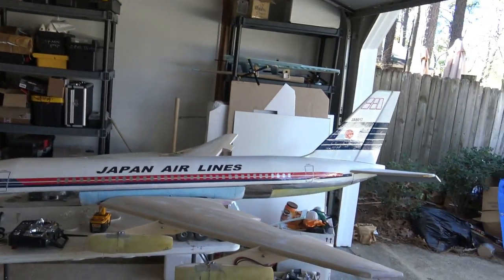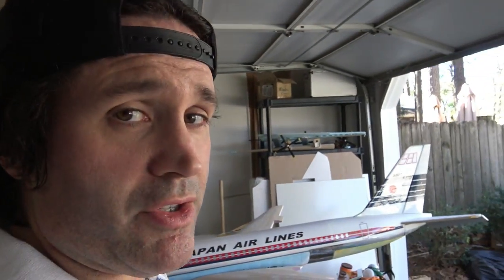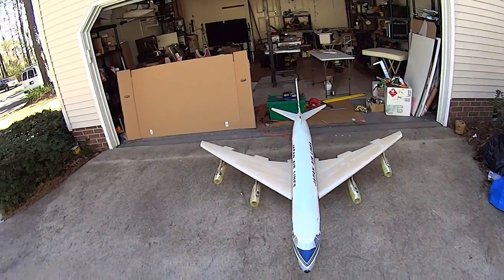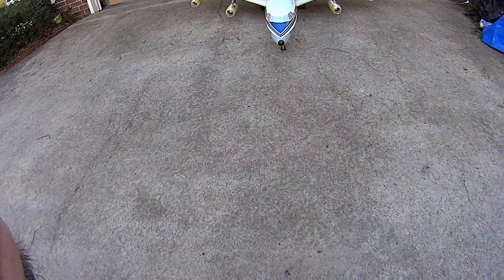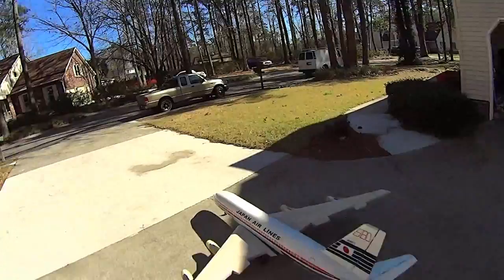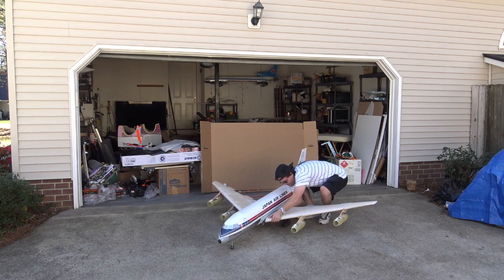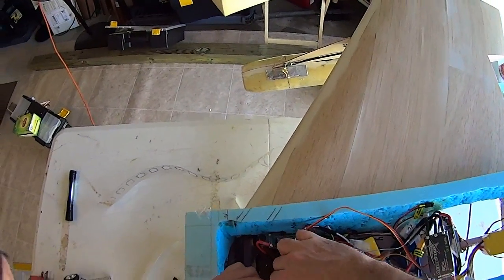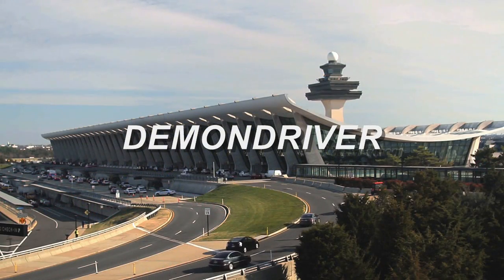RC Airplane CV-880 TAXI & EDF TEST 日本航空コンベアCV880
Hi There to all My RC Airliner Fans! Chris AKA DemonDriver here Today I conducted a EDF & Taxi test On my Scratch-built RC Airliner CV-880 日本航空コンベアCV880 of the early 1960's
She is powered by 4 Dr Mad Thrust 70mm 11 Blade Fan units with 4 80Amp Speed controllers with 4 22. Volt 2200Mah Lipo Batteries.
Her fuse is 88 Inches Long
Wingspan 81 Inches Long
Flying weight 9-10lbs